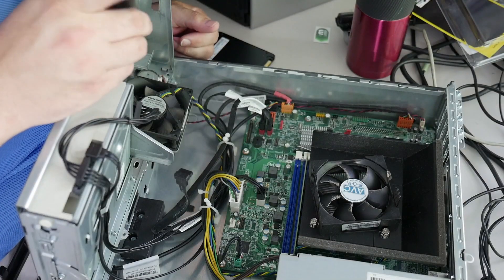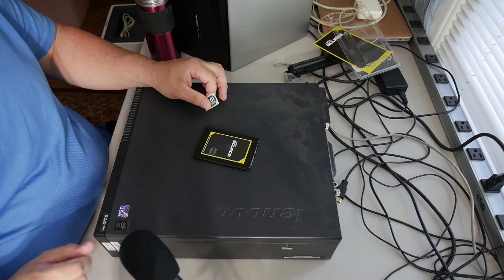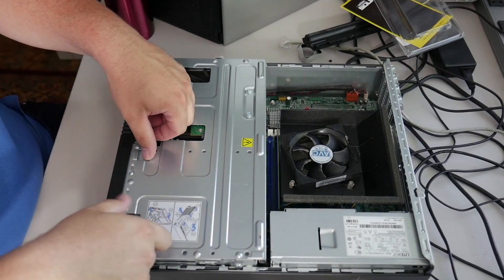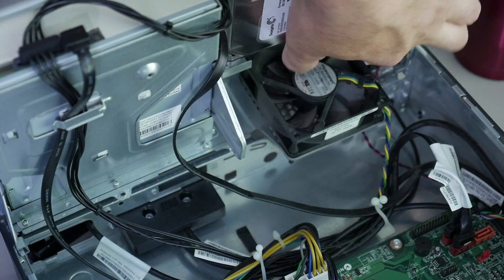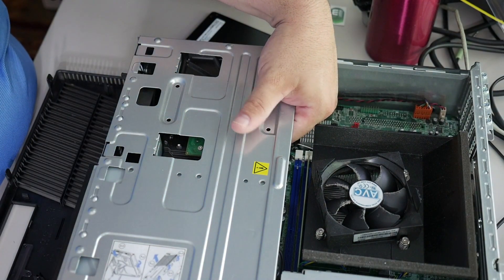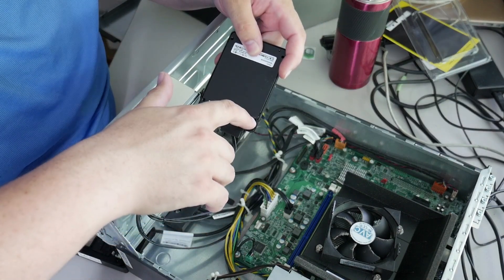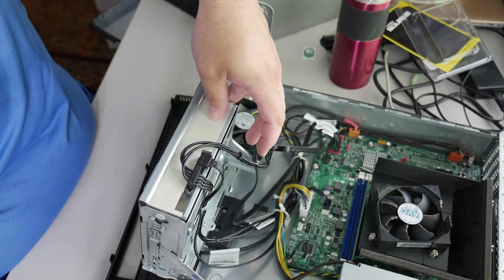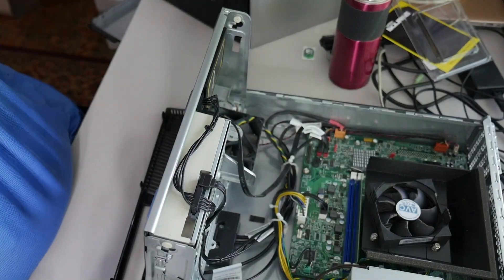Lenovo ThinkCentre MT Desktop SSD Upgrade - Jody Bruchon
Yet another solid-state drive upgrade in a desktop. Pretty easy stuff, really.